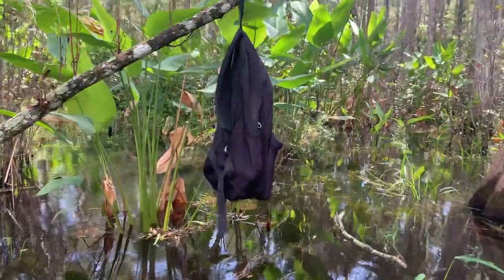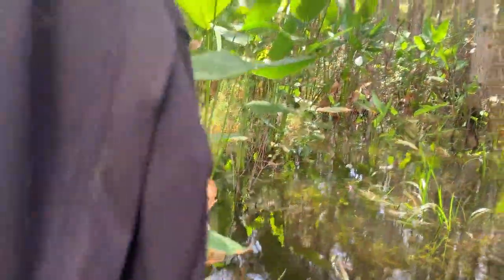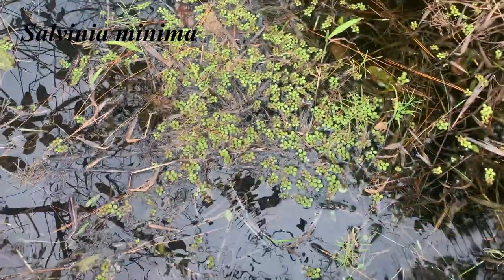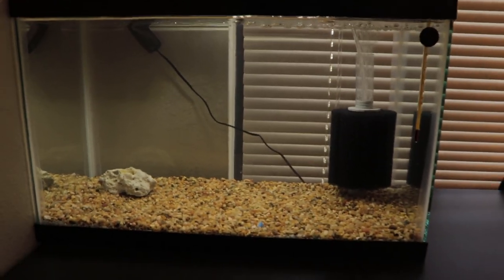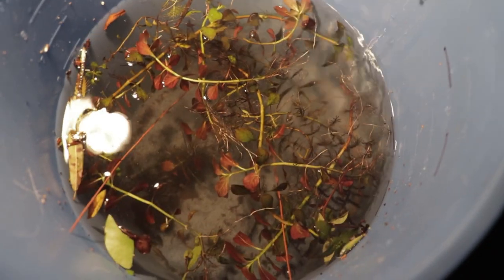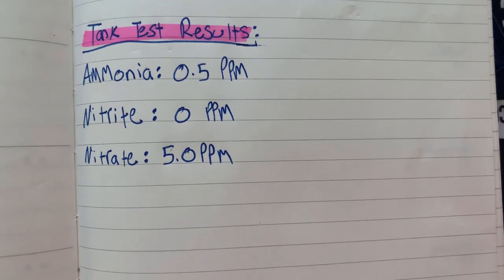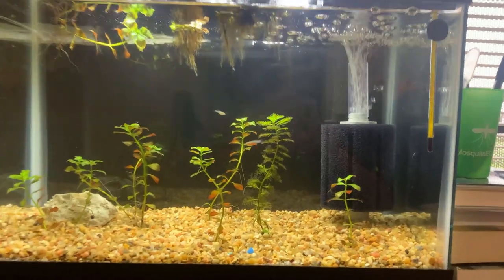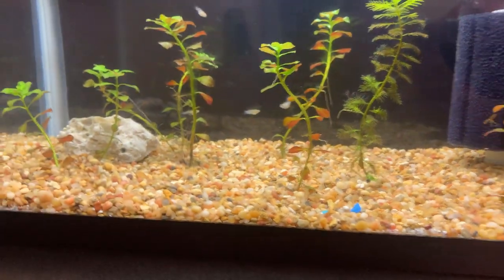Catching Wild Fish & Plants For Aquarium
In this video, I wade into a Florida Wetland to collect some Mosquitofish (Gambusia affinis) and a few species of plants to put into my ten-gallon aquarium. Always make sure to have the proper permissions if you ever plan on doing anything like this.